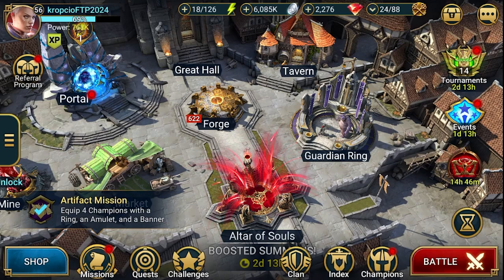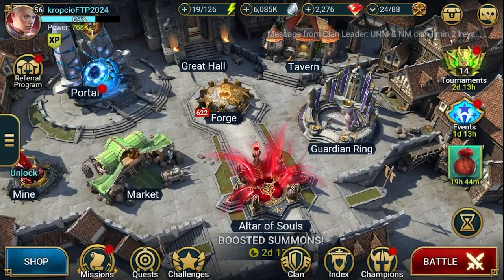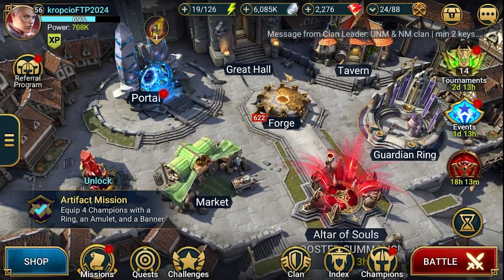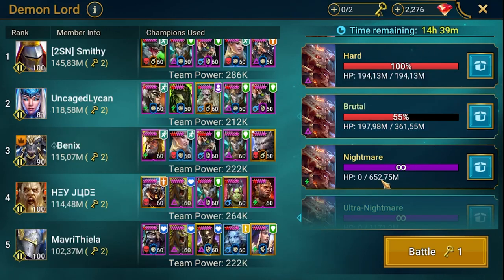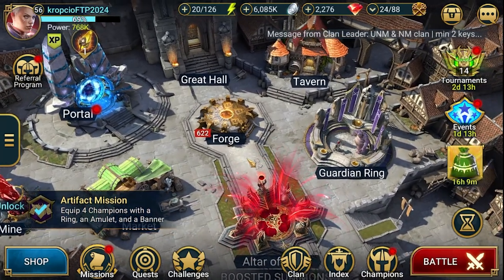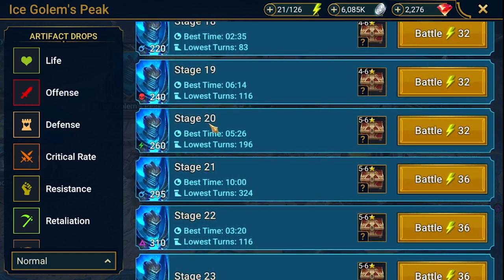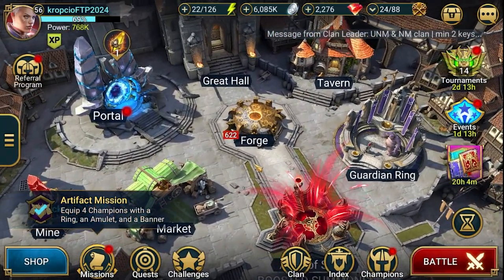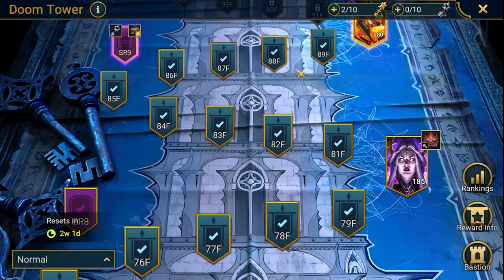FTP 2024 - Episode 21: Armanz the Magnificent fusion preparations | Raid: Shadow Legends